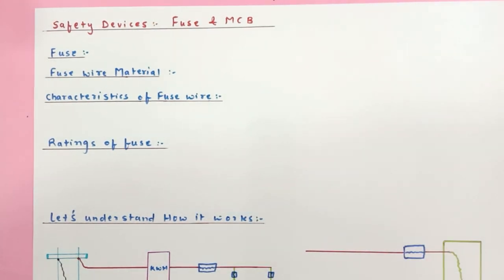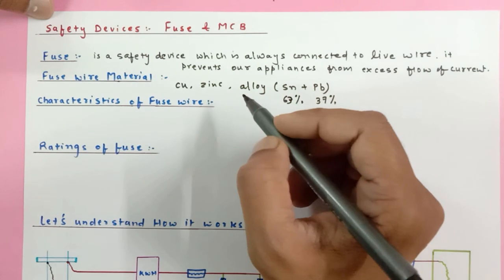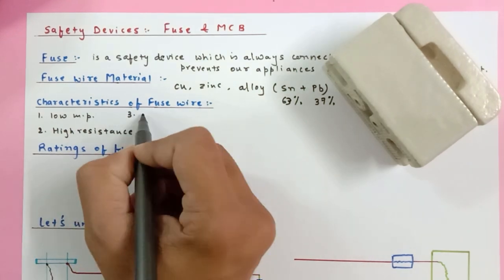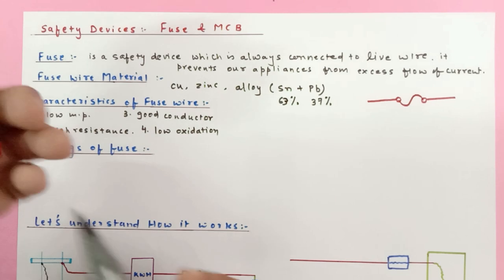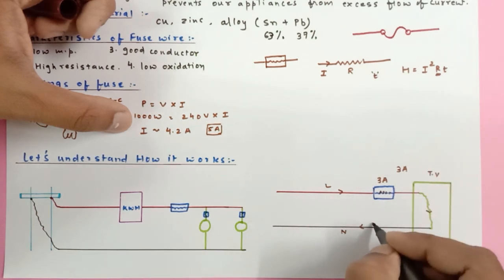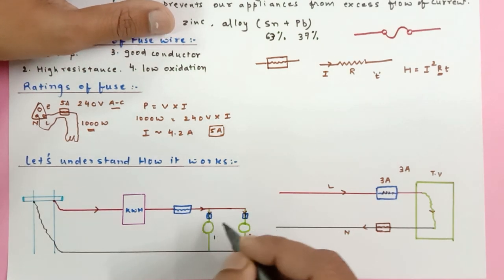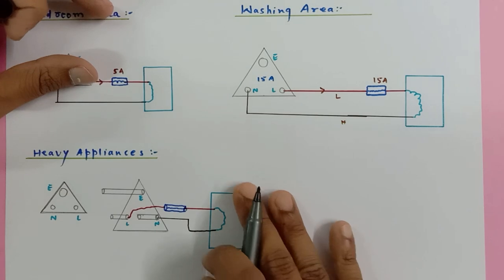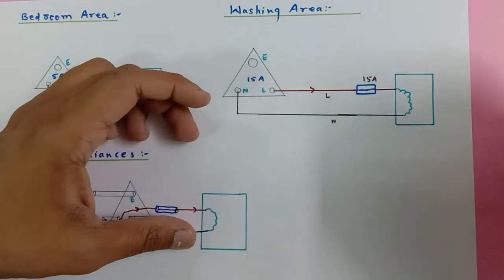Safety Devices : Fuse & MCB | Grade 8-10 ICSE | Electricity